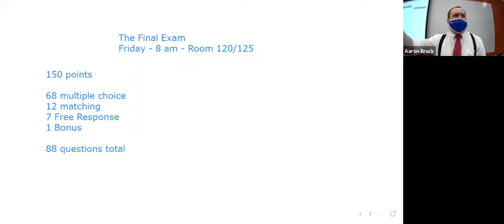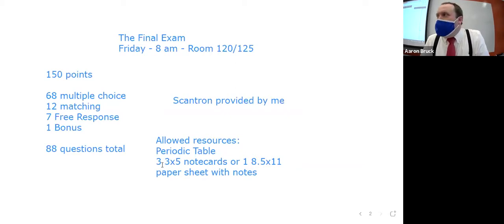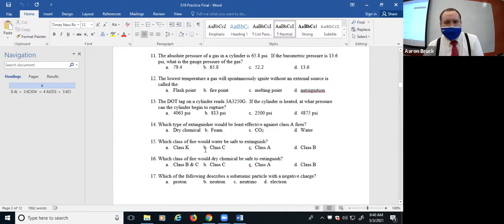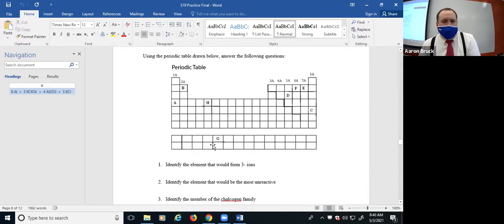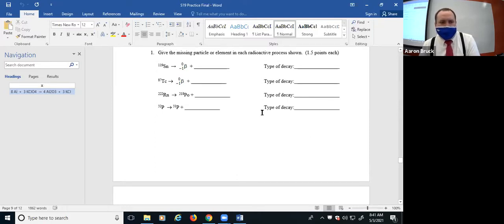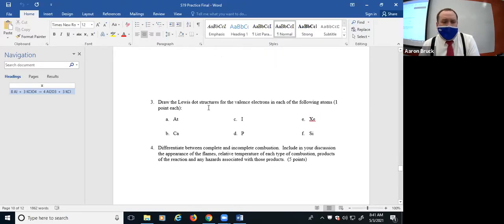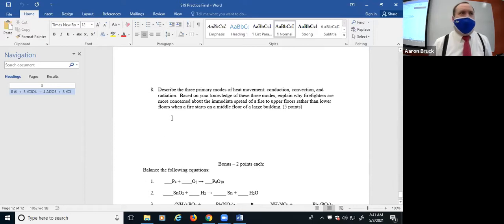What's on the Final? CHEM 120 edition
In this video, I overview the CHEM 120 final exam and tell you how to study, what to study, and what resources are necessary and allowed on final exam day.